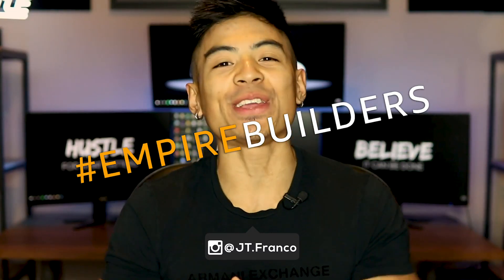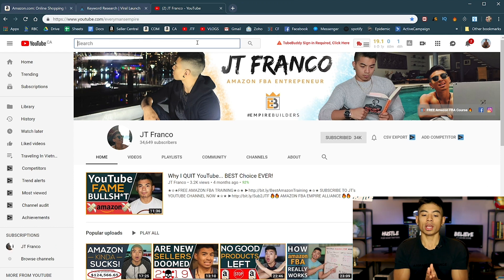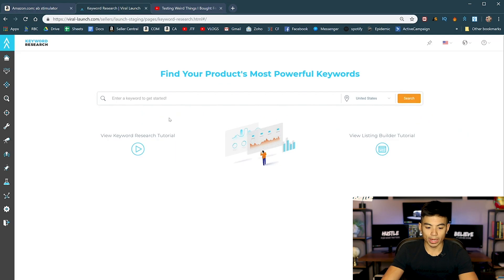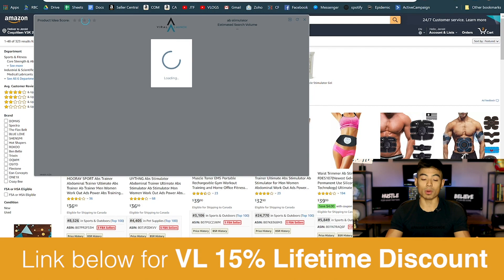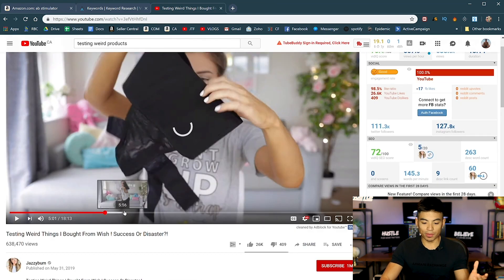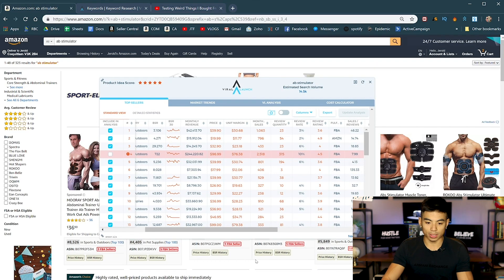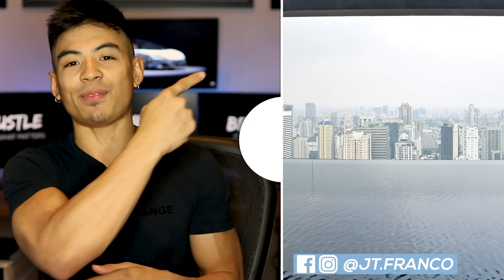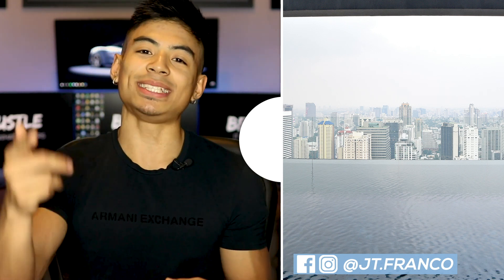[NEW] Find HOT Amazon FBA Products WATCHING VIDEOS In Your Spare Time!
Is this the easiest way to find hot amazon fba private label products? Today JT Franco reveals how to use video content to uncover highly profitable amazon products in a matter of minutes!

🔥🔥 AMAZON FBA EMPIRE ACADEMY 2.0 🔥🔥
Full FBA Training & 1-On-1 COACHING [Closing Soon!!]

💰NEW Viral Launch Deal! Plus Get My 7-Week Amazon Product Course FREE

About this channel : My name is JT Franco and I’m the creator of the JT Franco YouTube channel. I dropped out of high school with failing grades. I knew this wasn't the end of the road for me so i started a NHL gaming channel. After a few years of minimal income i went into the sales industry where i met Nick Bosch who opened my eyes to the opportunity of making money online specifically Amazon! Since then I’ve grown my businesses to over 7 figures. After seeing so many of my friends and family being caught in this corporate rut I decided it was my mission in life to create a massive movement of helping people become financially free. In the past year I’ve freed hundreds of people from the 9-5 grind by teaching them how to make a full-time income from home. Come say hi on social media, I respond to every message and I always will. Remember you can completely change your life at any time, you just need to start.